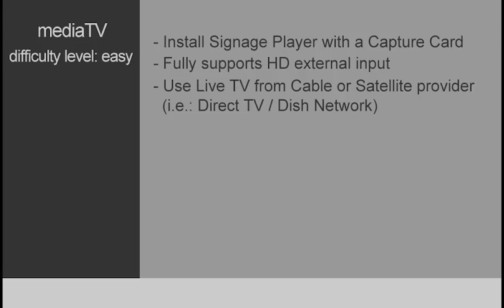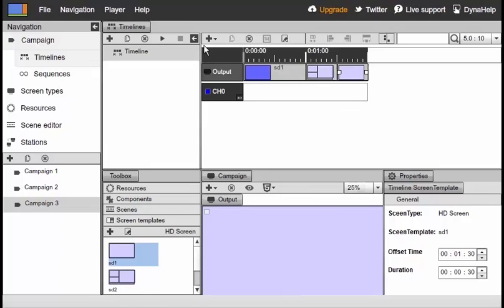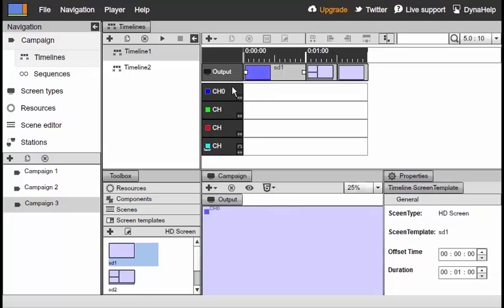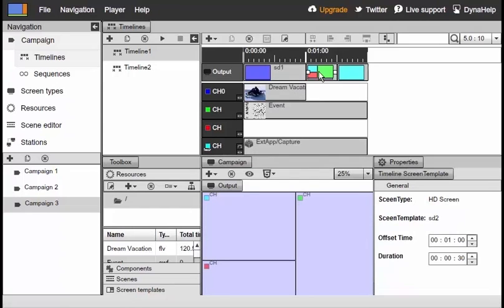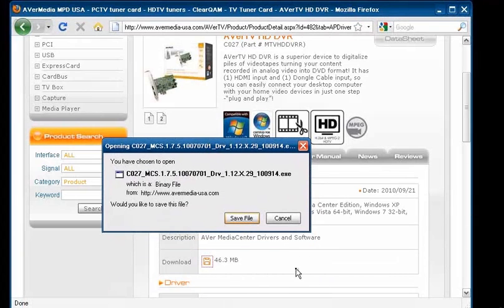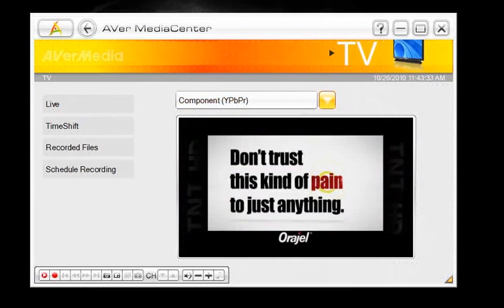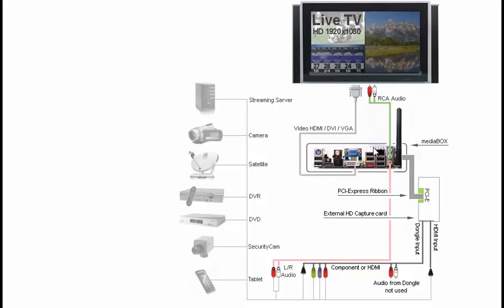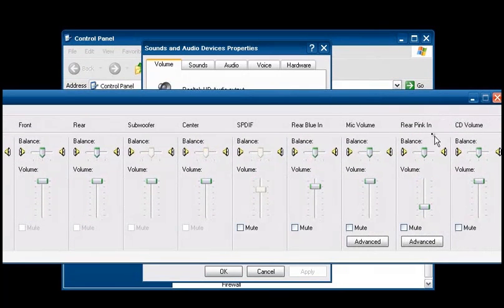Capture/Live HD TV